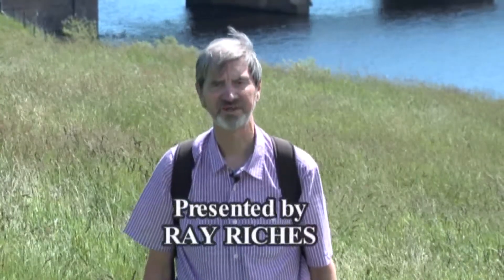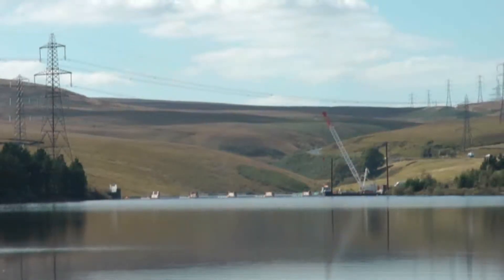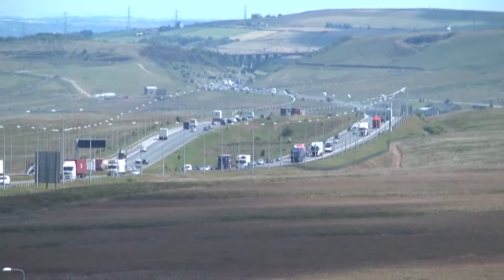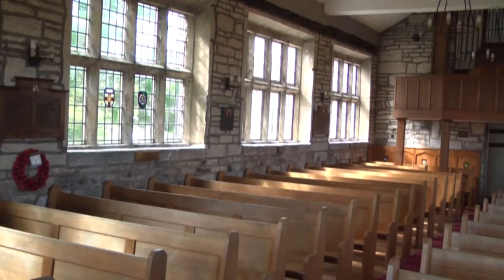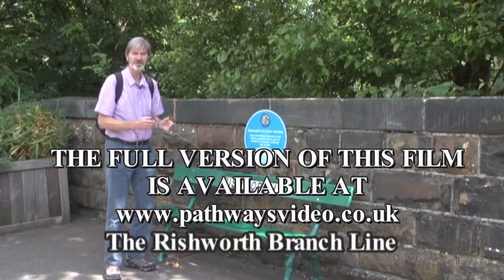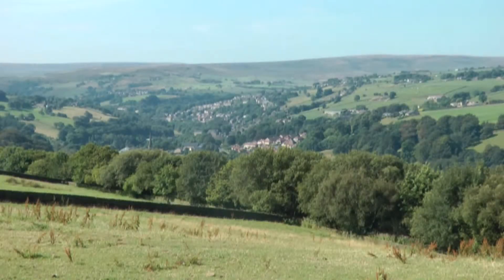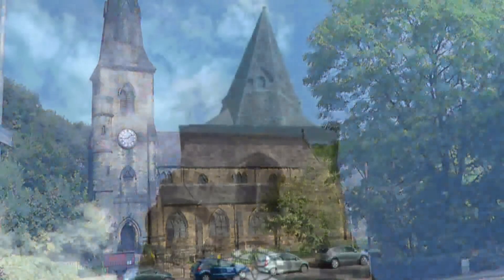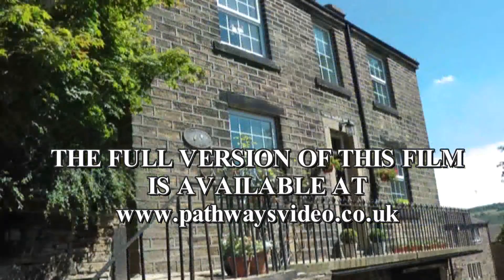Ripponden & Ryburn Valley is situated in Calderdale West Yorkshire